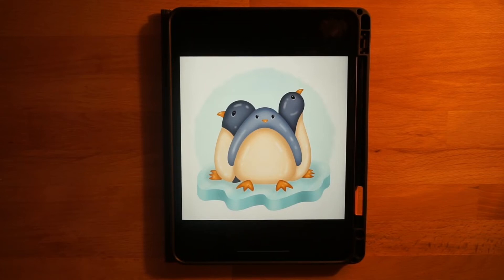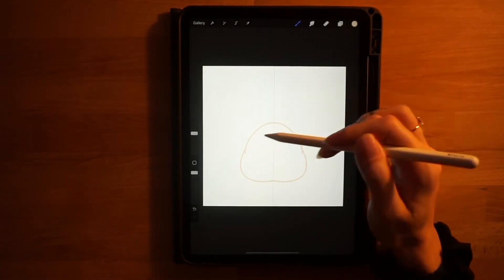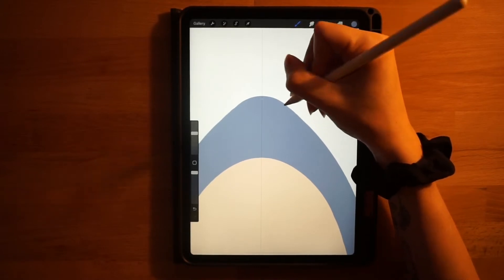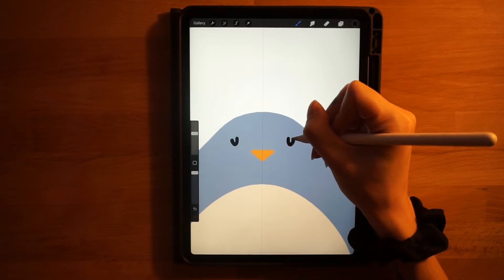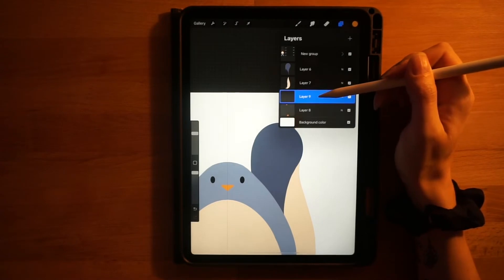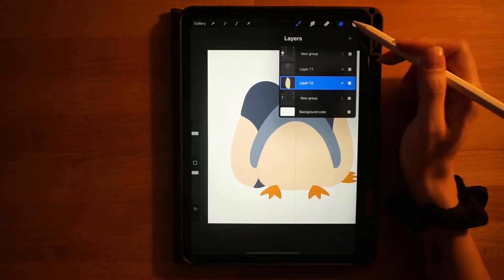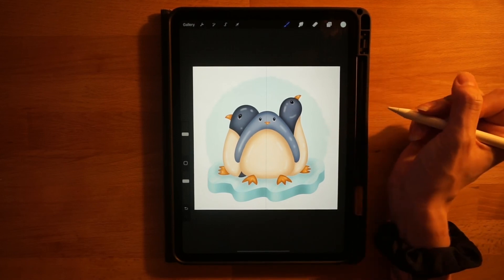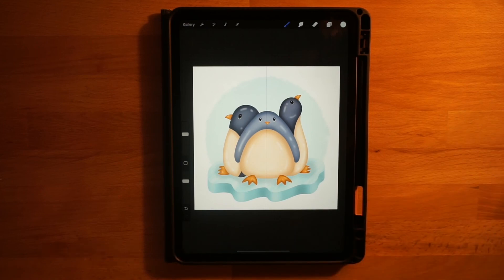Procreate Tutorial - Three Little Penguins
Draw this Three Little Penguins drawing in Procreate by following this holiday digital art tutorial. I will walk you through the painting step by step! I promise, you can draw this too, even if you're a beginner.

Some Procreate techniques we will be using are:
- Alpha Lock
- Layer Styles
- Smart Shapes

All of the brushes we use are standard Procreate brushes!

Apple Krisp - This channel contains Procreate Tutorials and other drawing process videos! I like to draw characters, animals, landscapes, and like experimenting with fun color schemes!